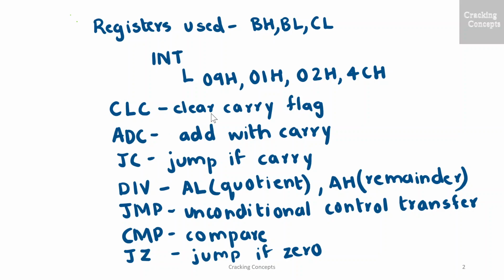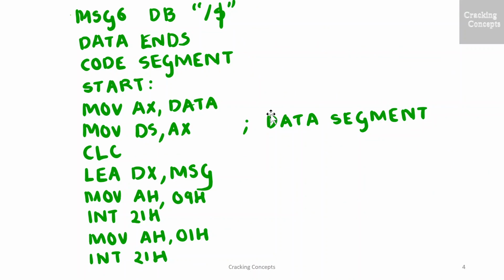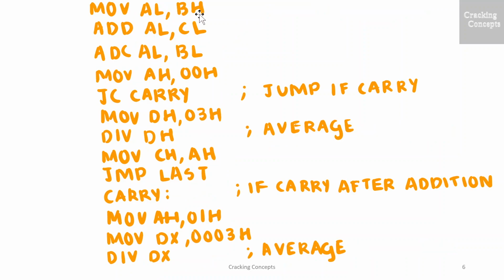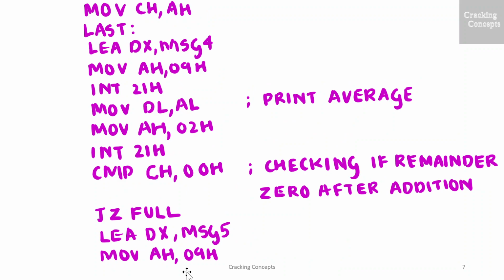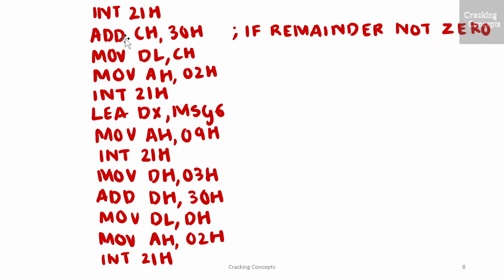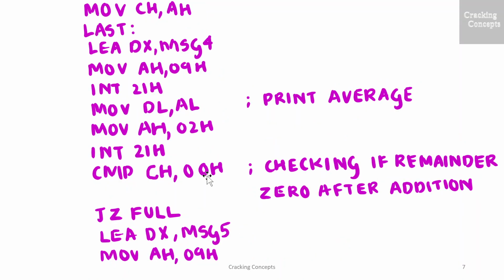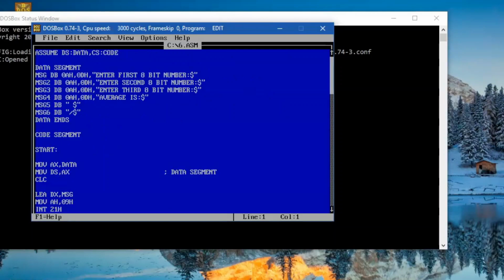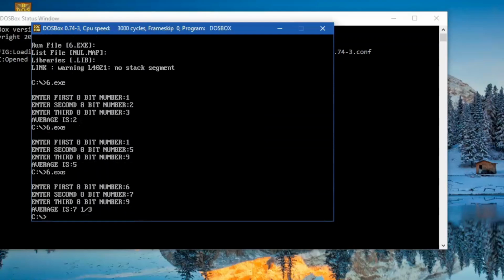MP LAB 3. MASM 8086 Average of three 8 bit numbers with User Input in DOSBox - Solved Example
Class on  Average of three 8 bit numbers with User Input for MASM 8086 in DOSBox - Solved Example

0:00 Registers, instructions and interrupts used
1:13 Program with explanation
6:14 Demo in DosBox

Reference : A.K. Ray and K.M. Bhurchandi - Advanced Microprocessors and Peripherals 3e-Tata Mcgraw Hill (2012)